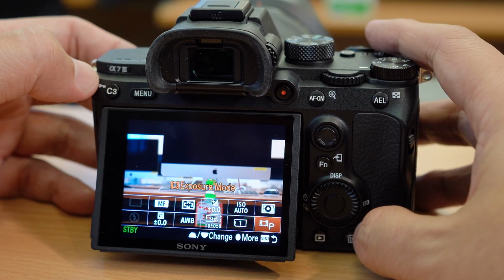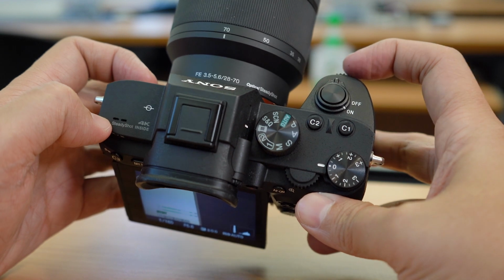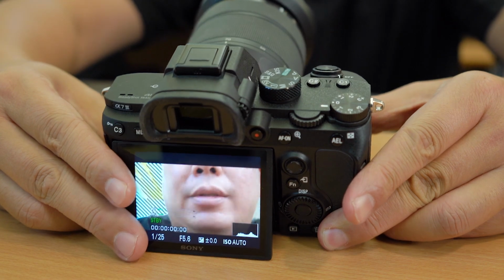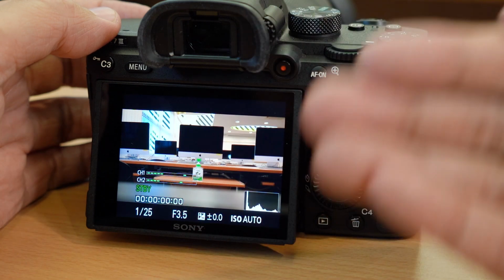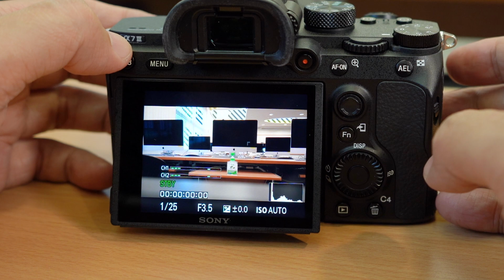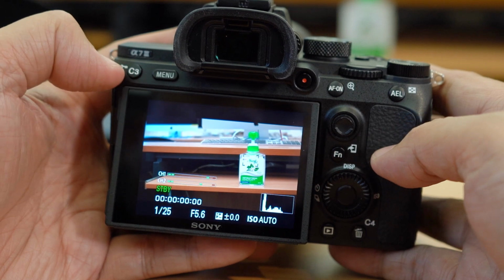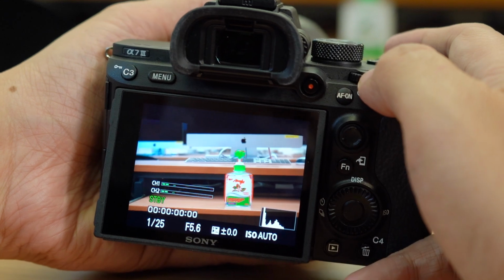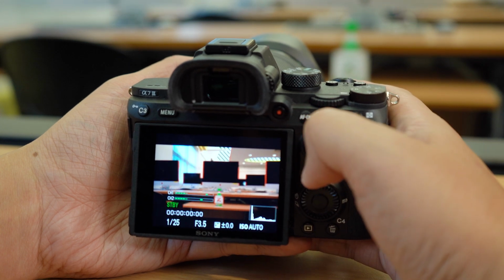Part 2: Sony A7 III Focus and Exposure Settings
This video (part 2) demonstrates how to configure the settings of the Sony A7 III camera for nailing the focus and exposure during filming.

Watch the part 1 video on how to set up the Sony A7 III camera for filming: